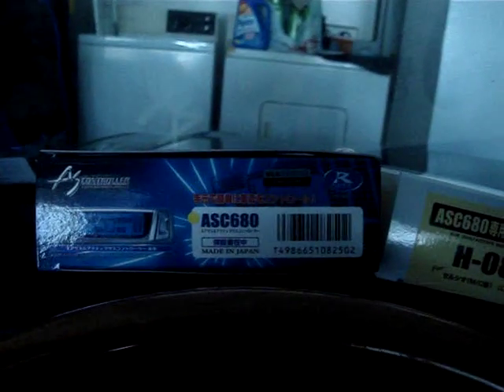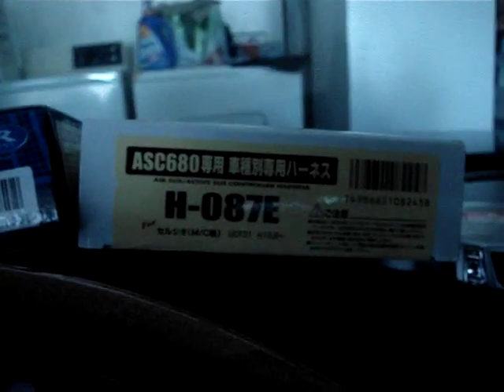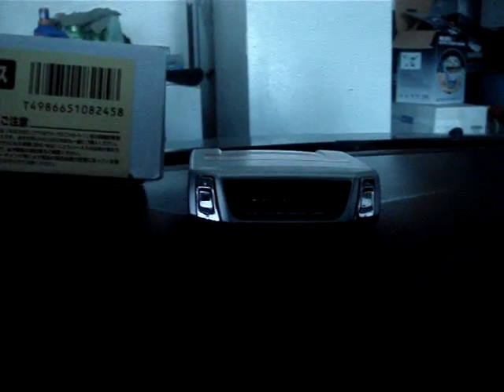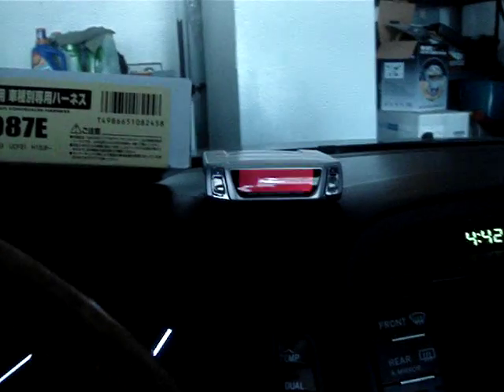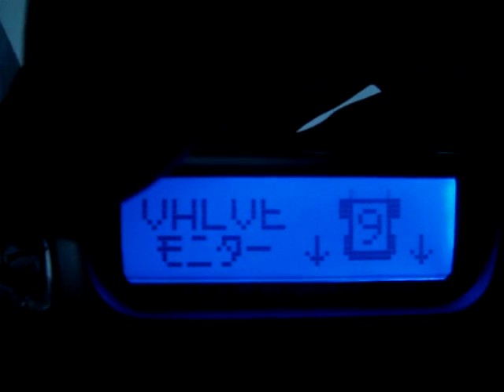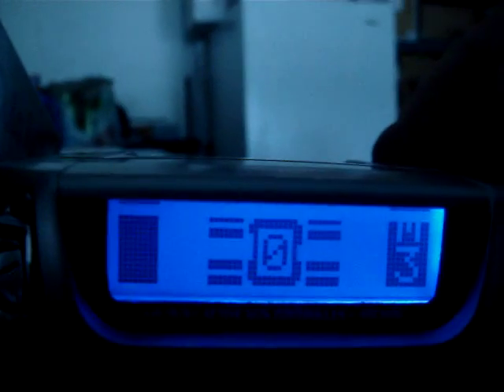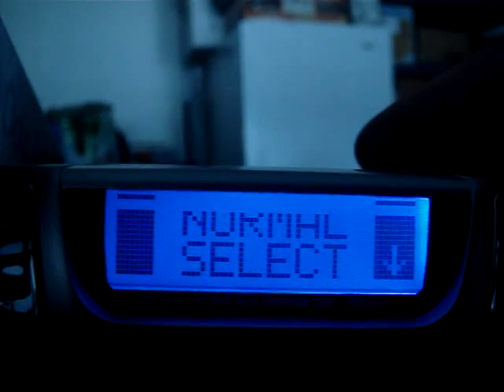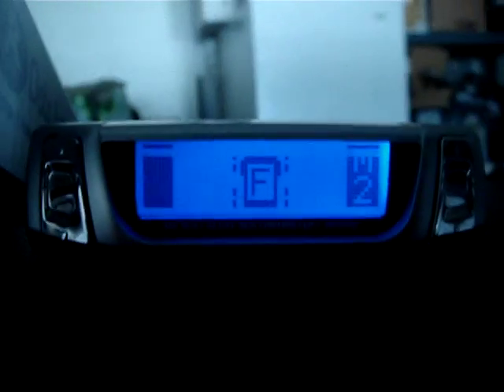DATASYSTEM ASC680 FOR SALE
Description in video commentary.